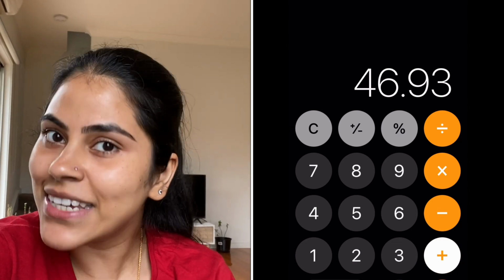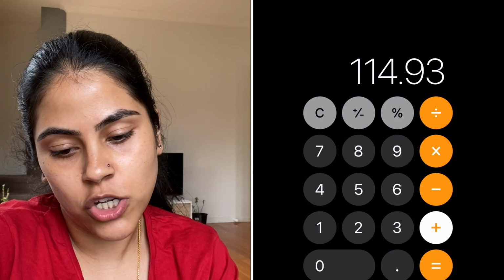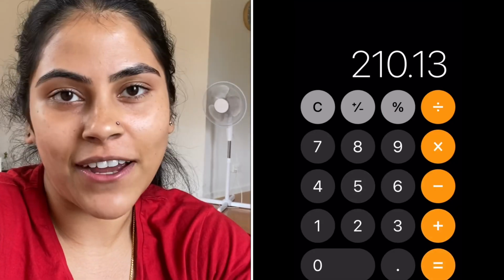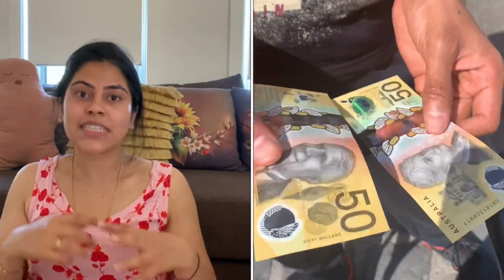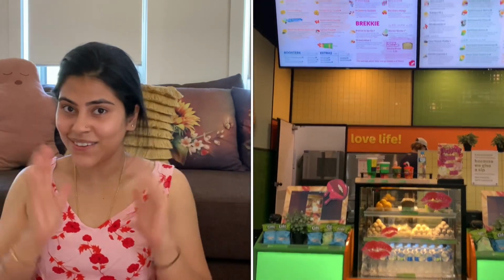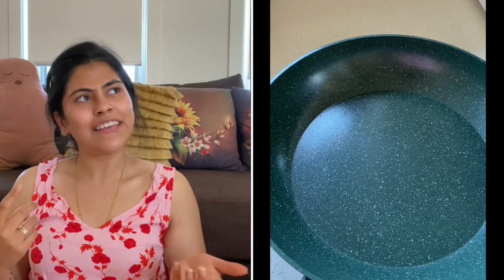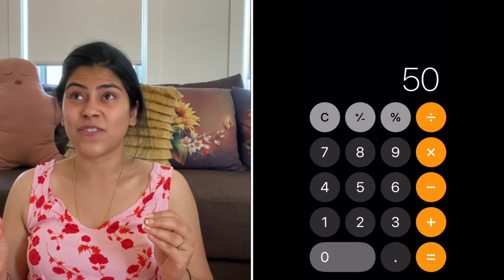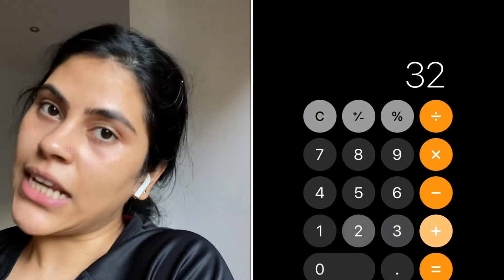What we spend in a week living in Australia?| Weekly expenses in Australia| Indians in Australia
Hi Guys,

Today's video is: 'What we spend in a week living in Australia?| Weekly expenses in Australia| Indians in Australia'

►MY PREVIOUS VIDEOS:
We had to leave our house in Melbourne! 3rd house in 3 years| Moving out Vlog| Indians in Australia

PTE vs IELTS for Australian PR or studies | Which one is easier PTE or IELTS? |PTE tutorials.Online

Where to buy furniture in Australia | How to set up house in Australia | International Students | PR

Karwa Chauth in Australia|Raat 2 bje tak chand hi nahi aaya| Parcel from India| Met someone special

Things I miss about India while living in Australia | Indian life in Australia | Indian in Australia

Title: What we spend in a week living in Australia?| Weekly expenses in Australia| Indians in Australia

►ABOUT ME:
Hi Everyone!
I'm Neha. I make YouTube videos on life as an immigrant in Australia. I have recently moved to Melbourne, Australia. Join me on this journey as I explore this new country away from home.